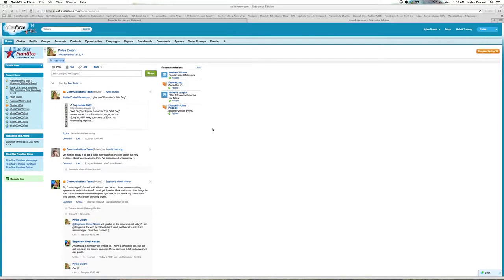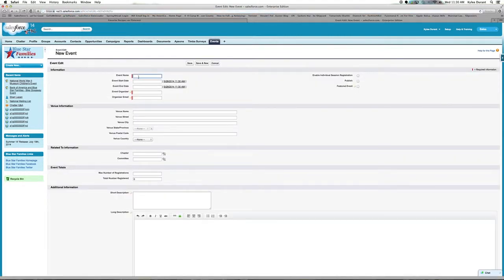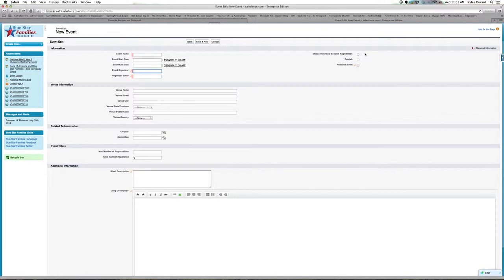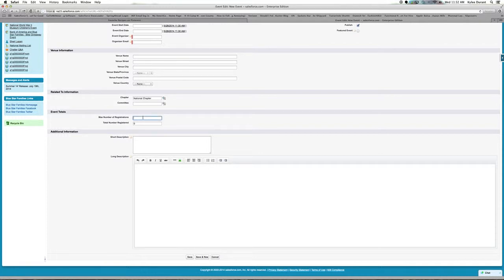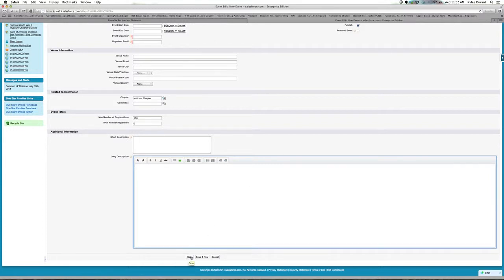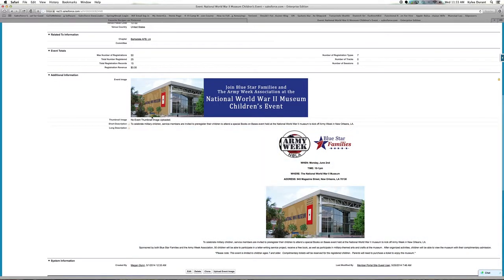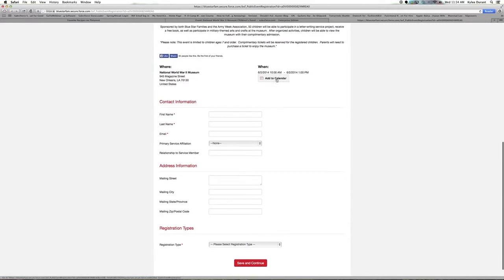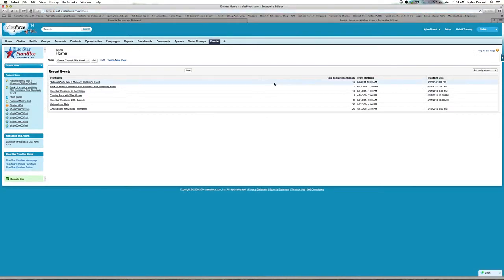How to Create an Event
Event